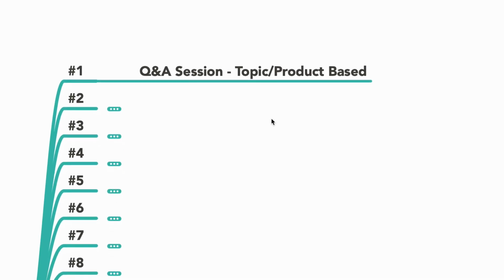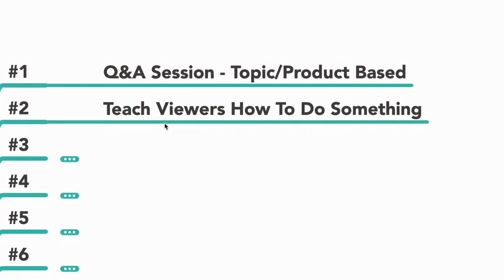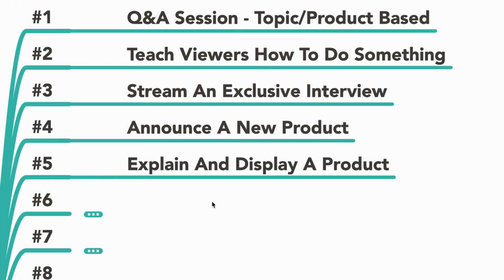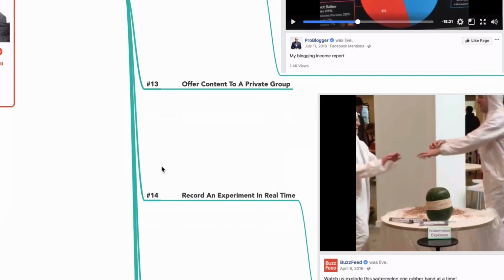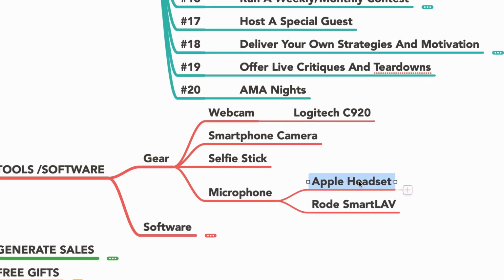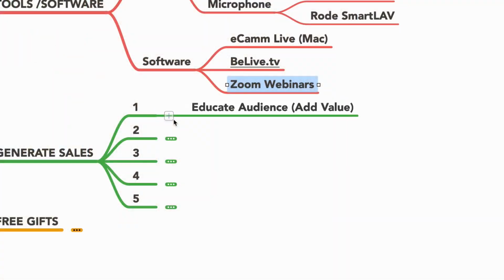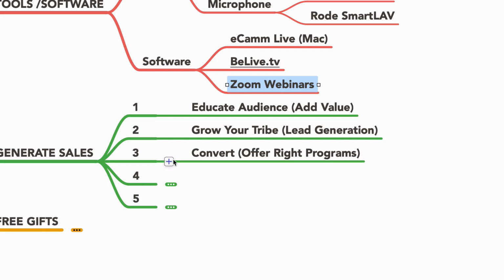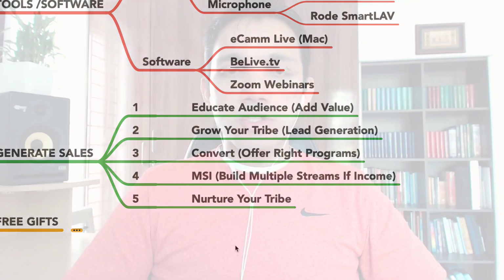20 Creative Ways To Use Facebook LIVE To Sell More Products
Considering that Facebook is giving more prominence to LIVE videos on the news feed, it's obvious that to get better visibility, you've got to get more active on Facebook LIVE.

Learn to build a super-profitable business without any office or employees